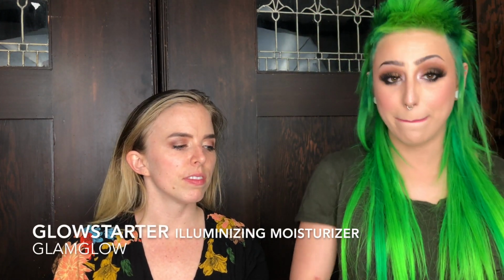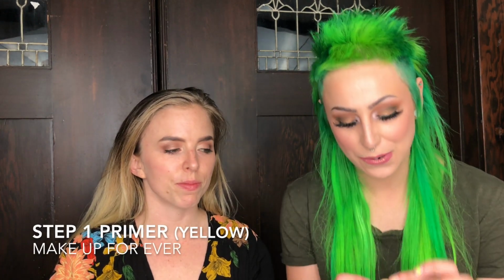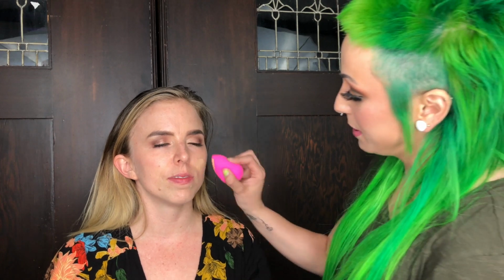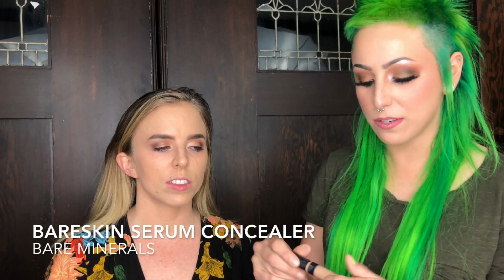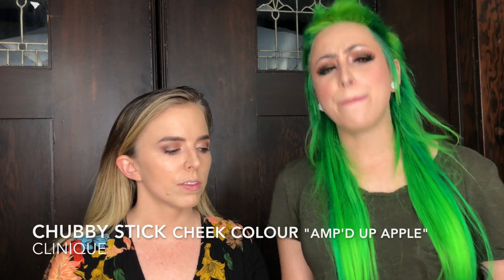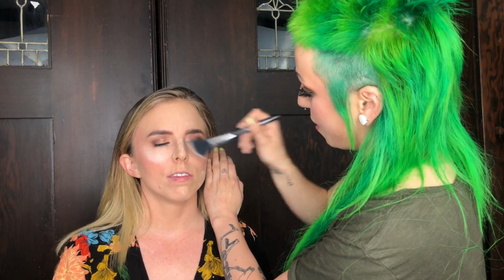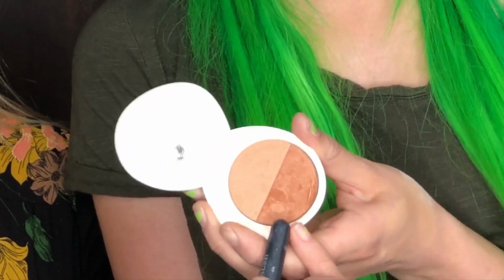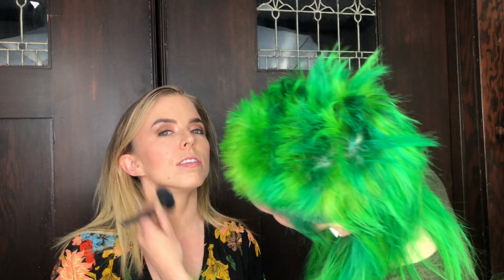QUICK&EASY! Camera Ready Complexion in 10 Minutes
Hurry! Quick! Here's an easy complexion tutorial to follow if you're running short on time & don't want to spend a ton on cosmetics for headshots, auditions, and more!

FOLLOW MY GUEST CLIENT!

PRODUCTS USED:
•MINISO: Aloe Relaxing Care Moisture Mist
•GLAMGLOW: Glowstarter Mega Illuminating Moisturizer
•NYX Cosmetics: Hydra Touch Primer
•L.A GIRL COSMETICS: Pro Conceal Peach Concealer
•MAKE UP FOR EVER: Step 1 Yellow Primer
•MILANI: Conceal + Perfection Foundation
•CLINIQUE: Chubby Stick
•KAT VON D BEAUTY: Lock-It Setting Powder
•PIXIE BEAUTY: Beauty Blush Duo
•LILAH B. : Bronzed Beauty Bronzer Duo

Tutorial & video ideas are welcomed! Please leave 'em in the comments!